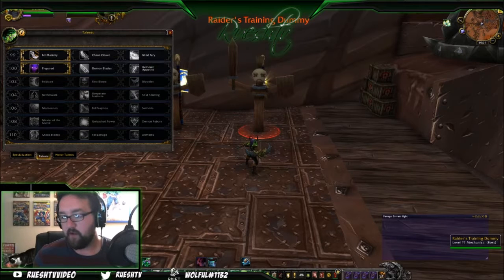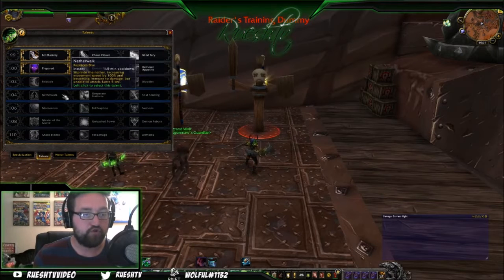WoW Legion Havoc Demon Hunter 7.0.3 Pre-Patch Overview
World of Warcraft pre-patch Havoc Demon Hunter  7.0.3.
This is a discussion of the talents, rotations and stat priority for the dps specialization for Demon Hunters.

This  is a World of Warcraft - Heroes of the Storm and Clash Royale Youtube Channel.  I am not good at most things, but I try my best at trying.  I am playing Mage for Legion, which will end up being most of the videos I will be making in the Future.